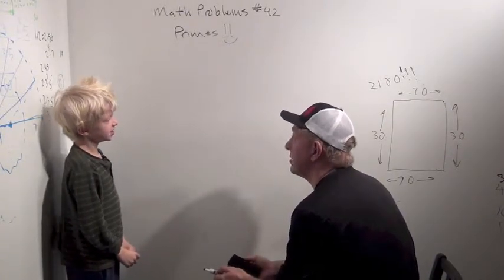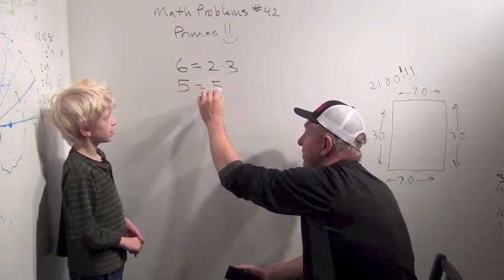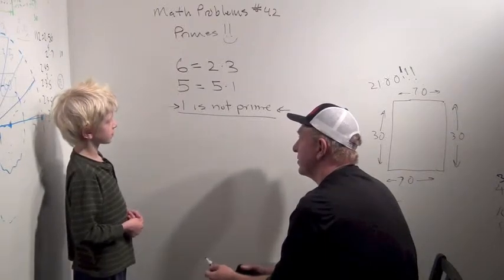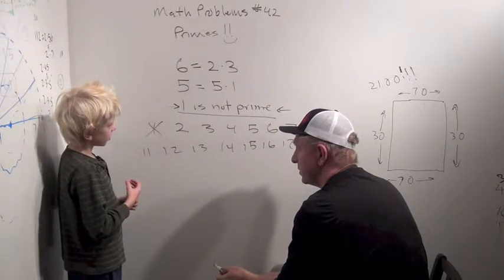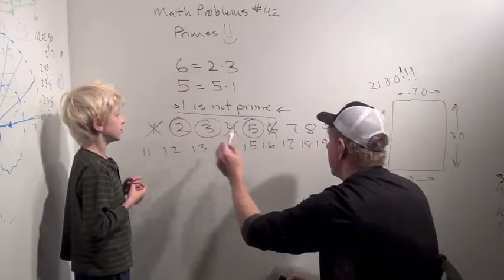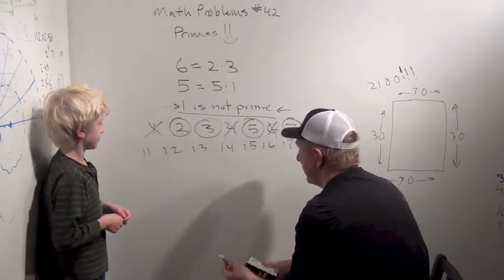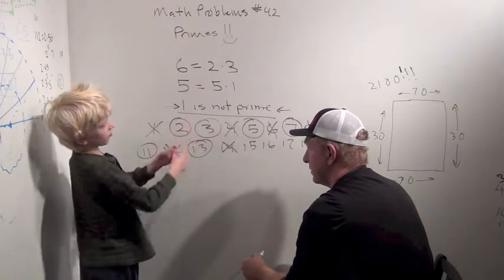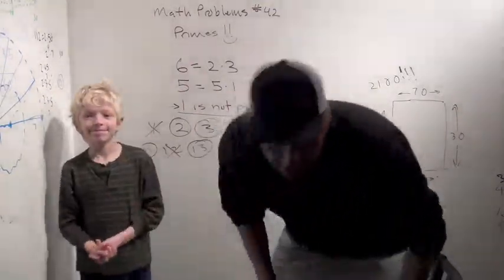MathProblems42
A brief introduction to prime numbers for young kids.